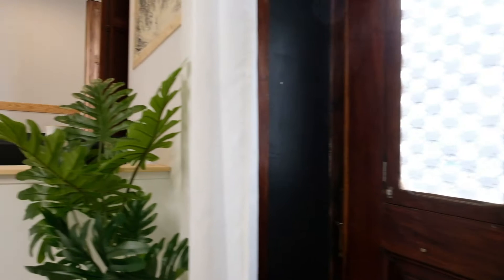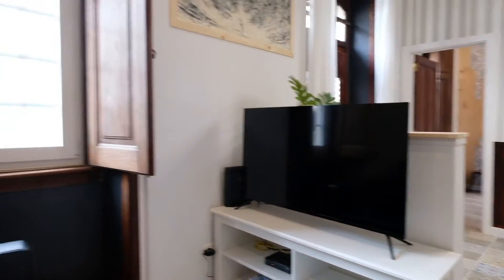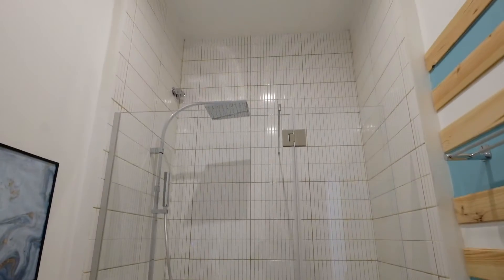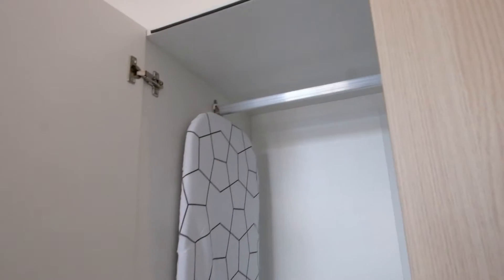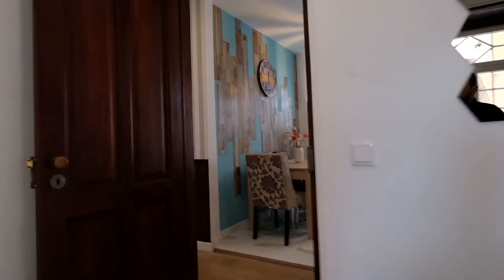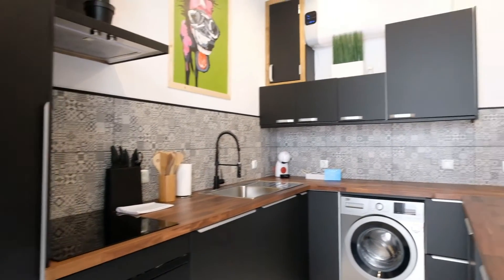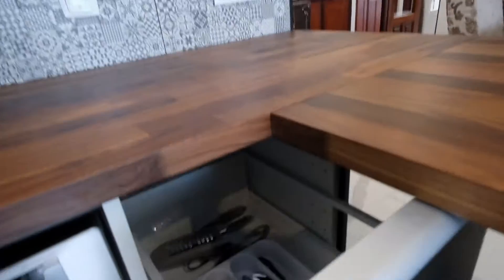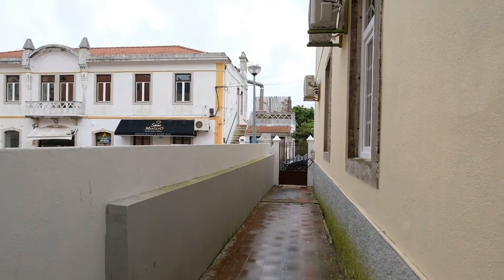3-bedroom apartment for rent in Sintra - Spotahome (ref 561191)